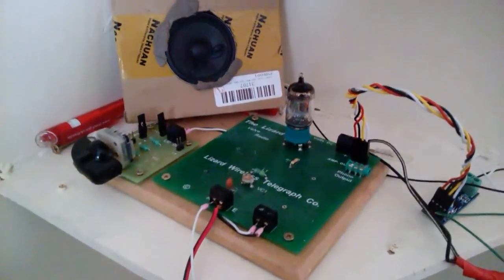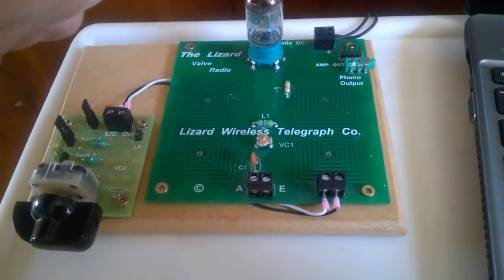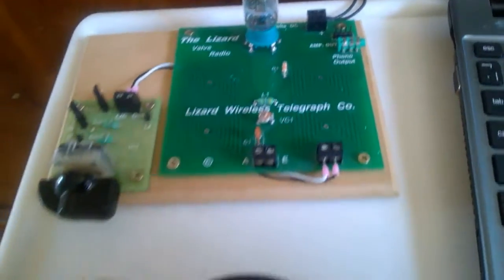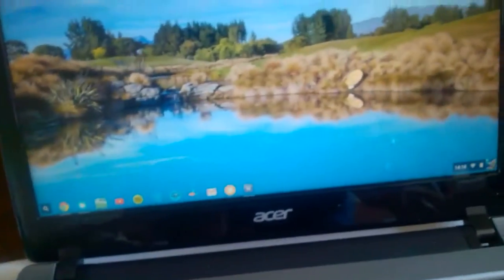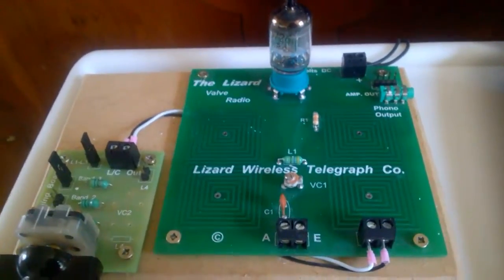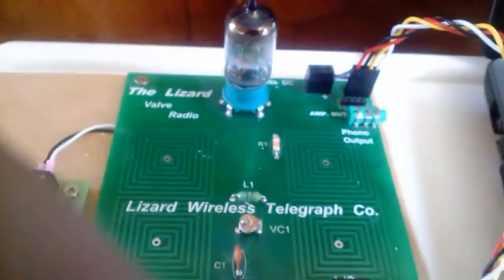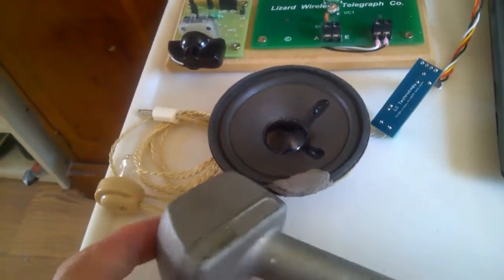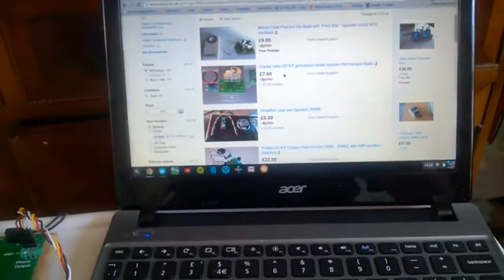Lizard valve radio kit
This is a single valve radio circuit board kit.It is a recreation of an early radio circuit first developed in the early 1900's.The power supply requirements are 3-6 volts. Only the valve heaters need power for thermionic emission to take place and the valve will act  as a diode and detect the incoming radio signal.
You need to supply this power supply and the requirement are 300mA at 6 volts 225 mA at 4.5 volts and 75 mAmps at 3 volts. Changing the heater volts for different times of the day and differing atmospheric conditions will greatly enhance the performance of the radio. The 6AL5 valve works in this mode better at below its recommended 6 volt heaters. A small power supply with switchable volts which are redably available for a few pounds is good but even better if you have a variable power supply.